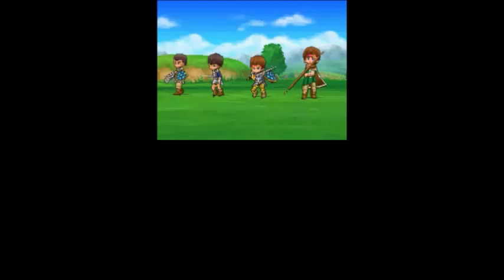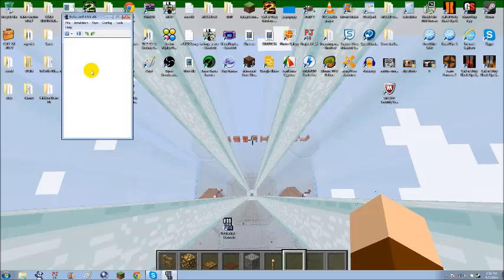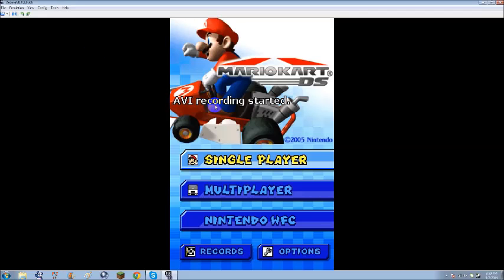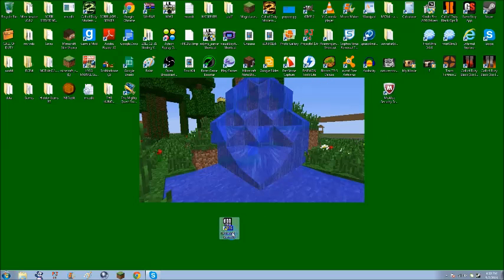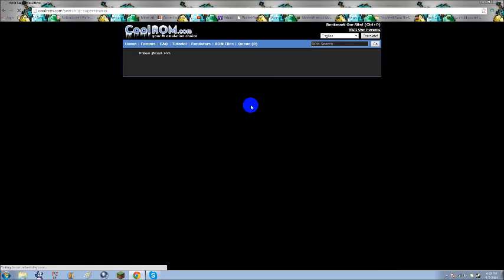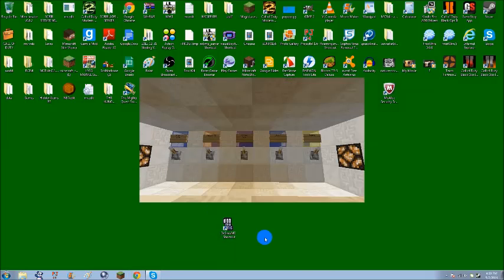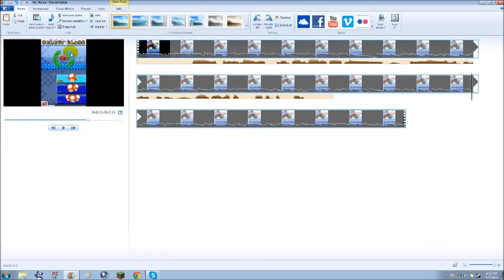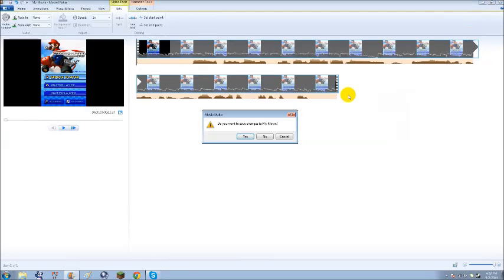How to Record the Screen of the Nintendo DS FREE AND EASY!